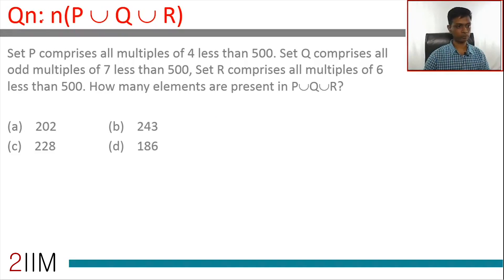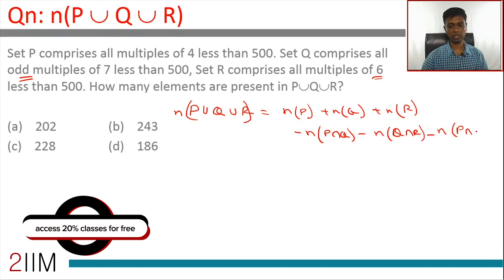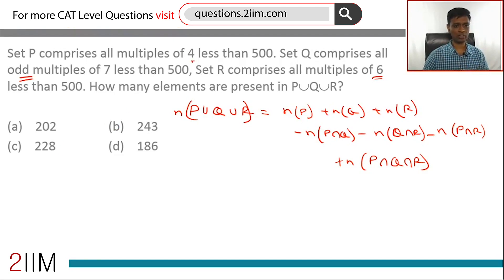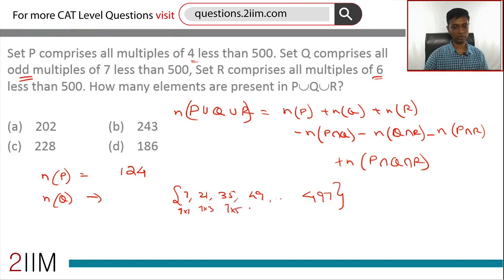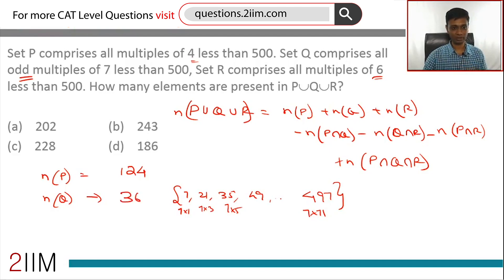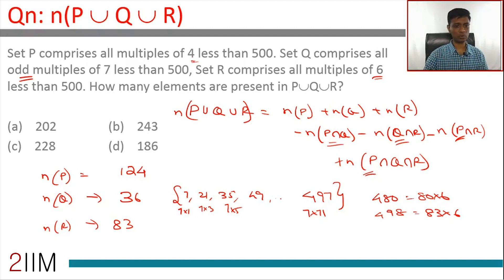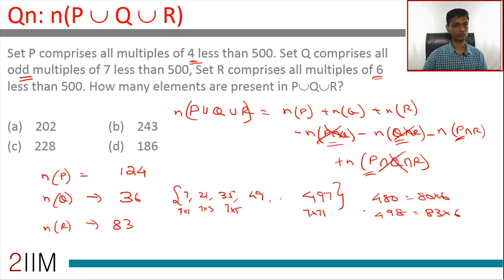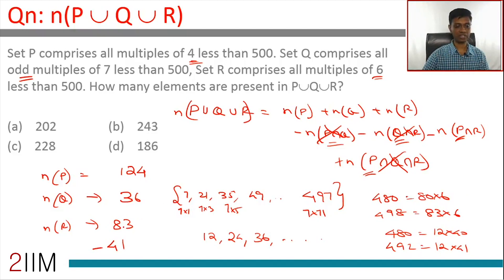CAT Preparation - Set Theory Question 01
Question: Set P comprises all multiples of 4 less than 500. Set Q comprises all odd multiples of 7 less than 500, Set R comprises all multiples of 6 less than 500. How many elements are present in P∪Q∪R ?

A)  202
B)  243
C)  228
D)  186

Fell in love with the content, write about us